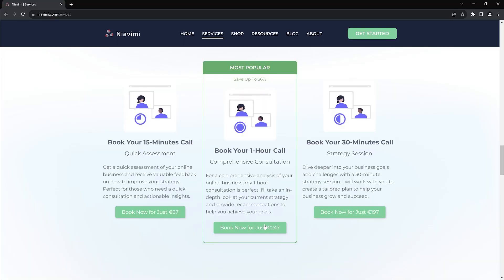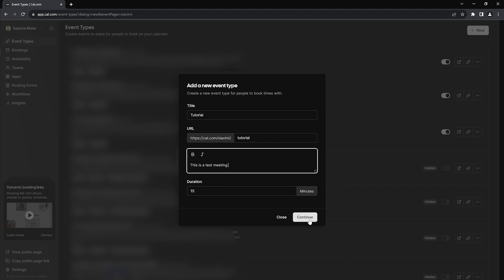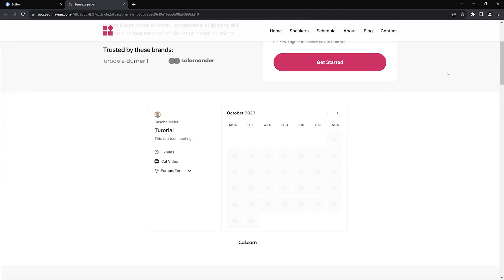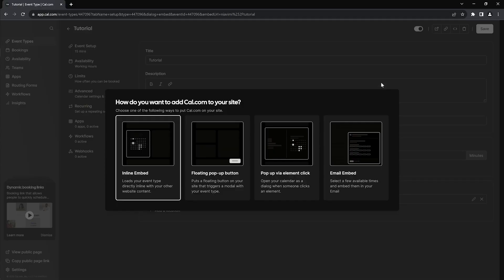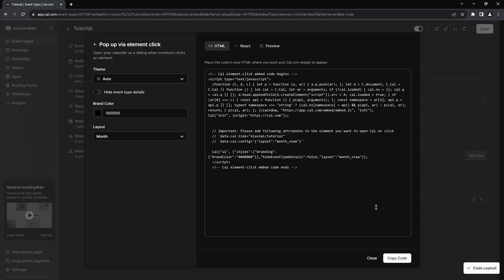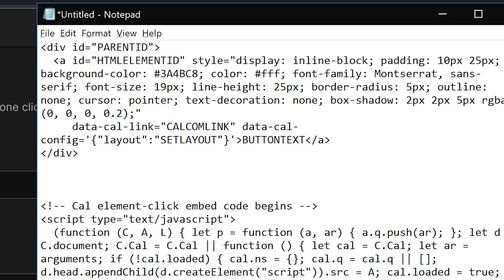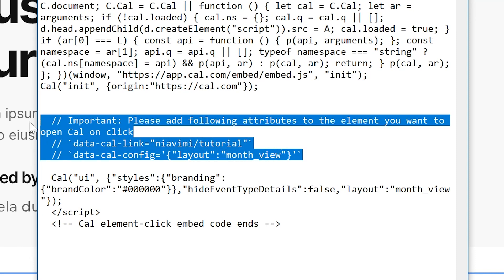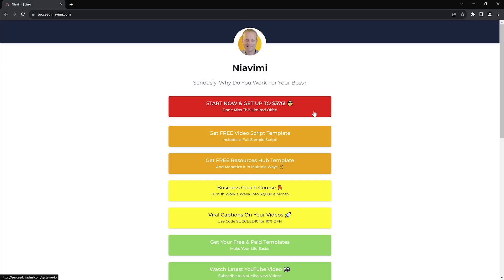Embed Scheduling Tool (Calendly Alternative) | Systeme.io Tutorial [Snaps Ep. 3]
A calendar / scheduling tool like Cal.com is a must-have in your online business and you can easily add it to your website on Systeme.io.

Learn how to embed and integrate the free scheduling tool Cal.com, which is a Calendly alternative, in any of your pages on Systeme.io.

This is episode three of a new series I call "Systeme.io Snaps" - short, snappy, sub-5-minute (mostly...) tutorials about the amazing platform.

*My Gear:*
• My Lav Mic
• My Other Mic
• My Audio Recorder
• My LED Light

*Books That Changed Everything When I Started Years Ago:*

My name is Sascha Meier and I help you build your online business that works for you.

After going through school and professional education, attaining a higher degree, working my way up the career ladder and finding myself in a pretty good position, I quit and gave up everything, only to hit rock bottom and fight my way back up. Why?

Find out what led to that inevitable decision and read my story